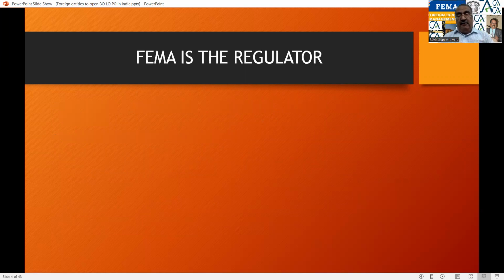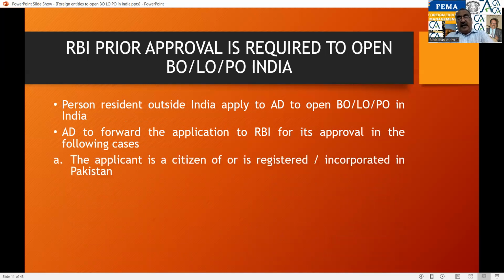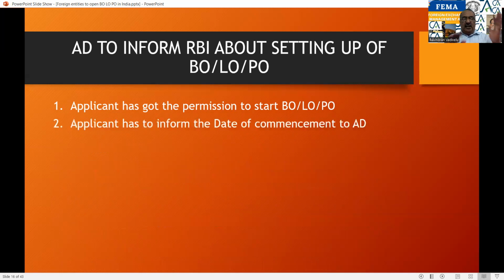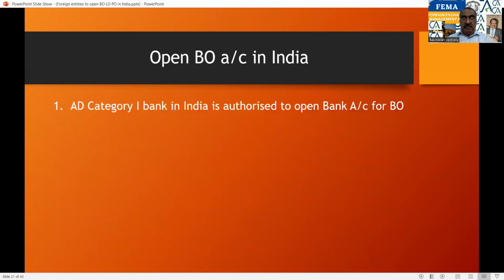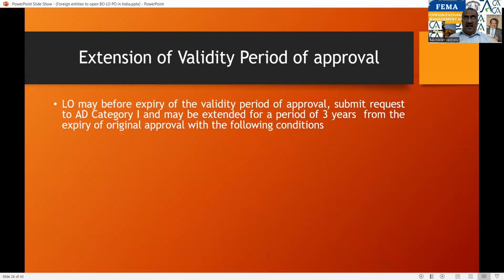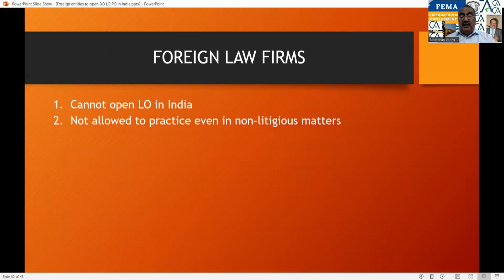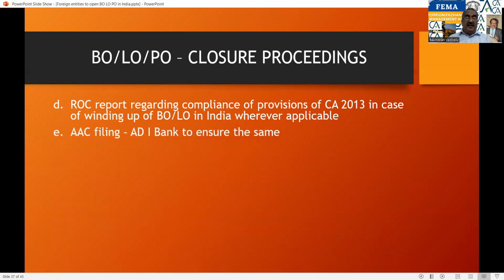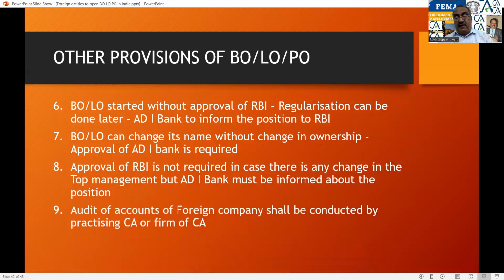Foreign Entity- Open BranchOffice, LiaisonOffice& Project Office in India with RBI permission or not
I declare and confirm that I am not going against any Profession and Professional, Bankers and Government. This video presentation is sharing of knowledge based information in FEMA among Chartered accountants and CA Students. The views expressed are my views and viewers please refer FEMA 1999 for the depth knowledge and I am not responsible for interpretation